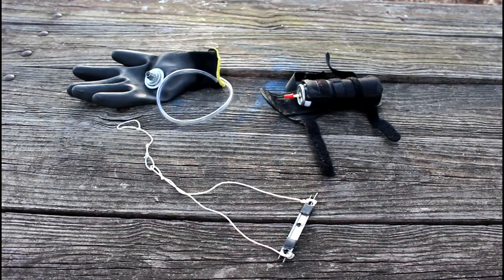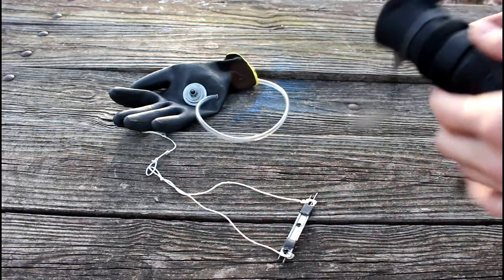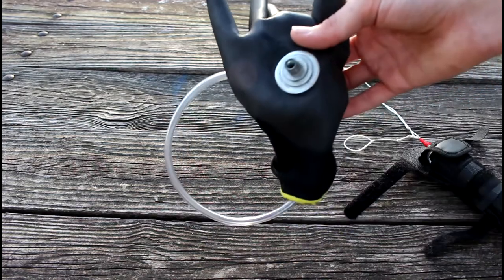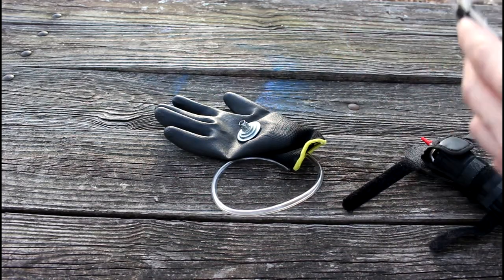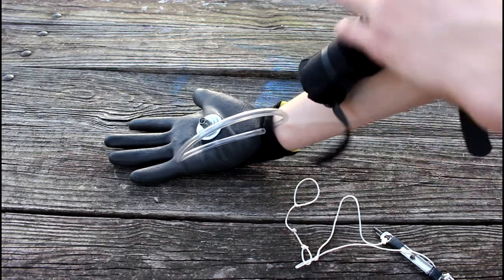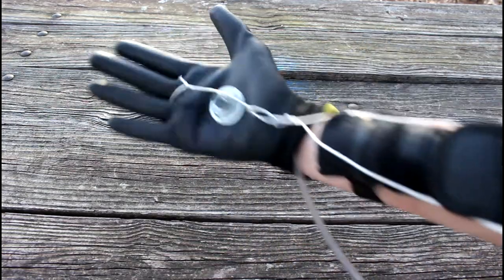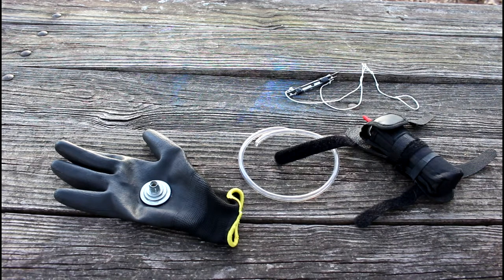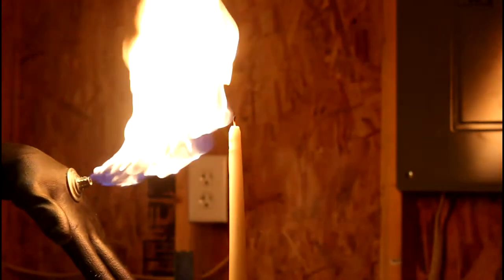Wrist-mounted Butane Flamethrower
My easy to make arm mounted butane flamethrower.

Posted by JakeMakes

Where to buy small can of of Butane: